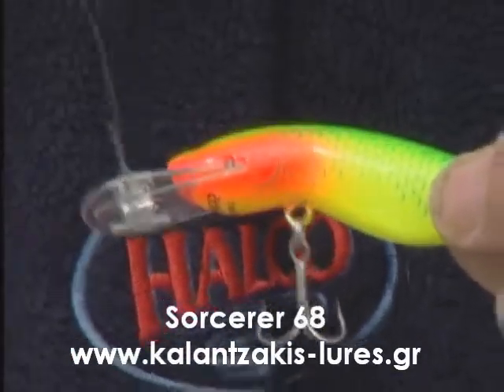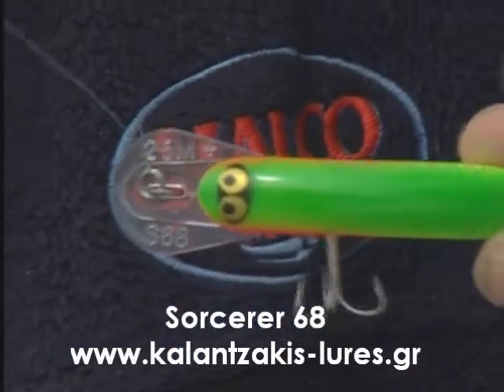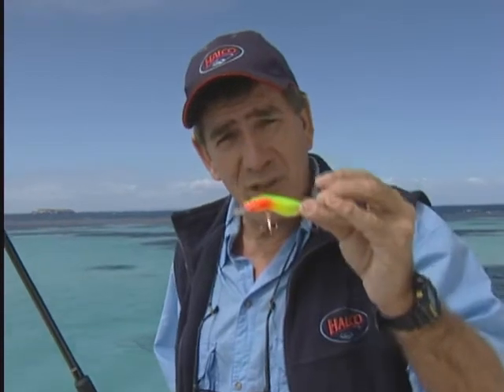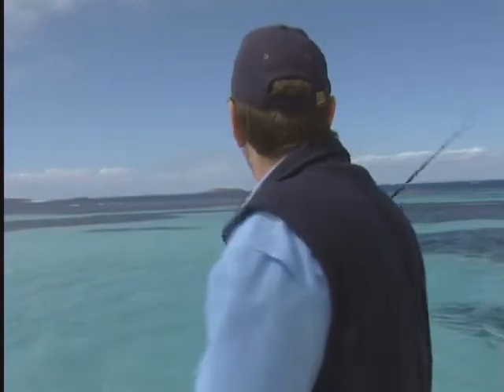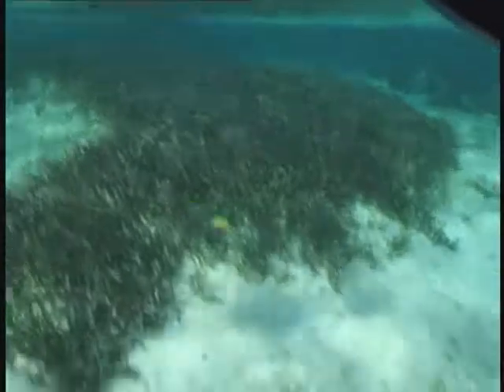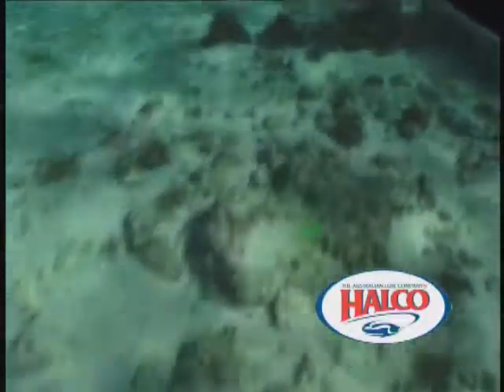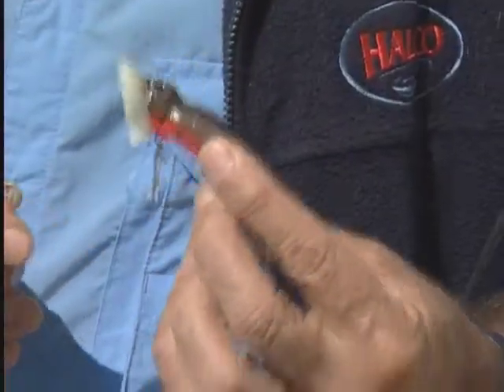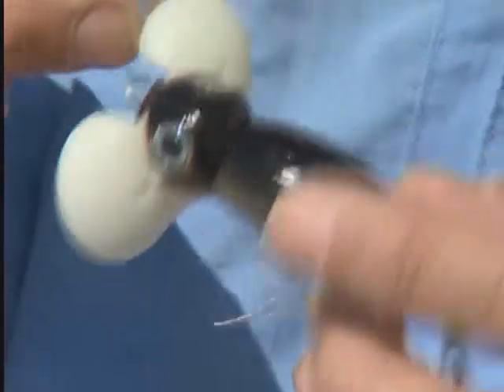Sorcerer 68 Halco